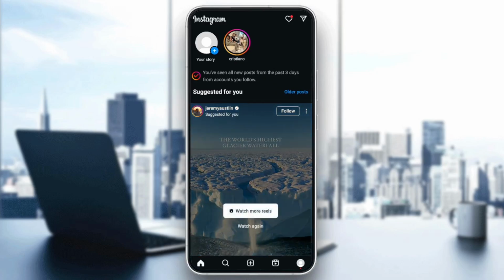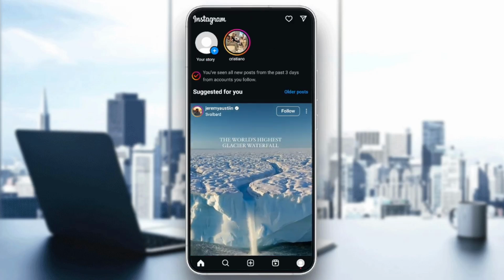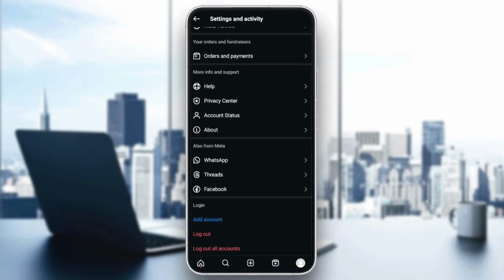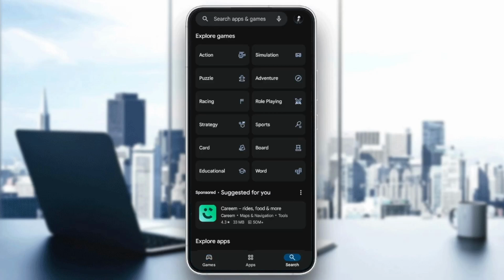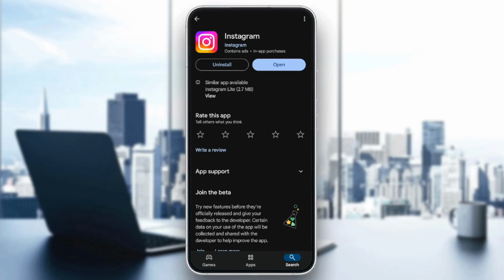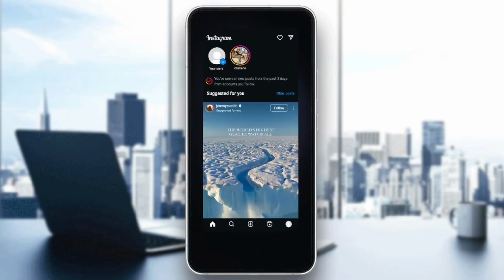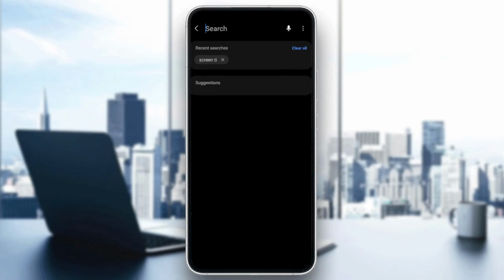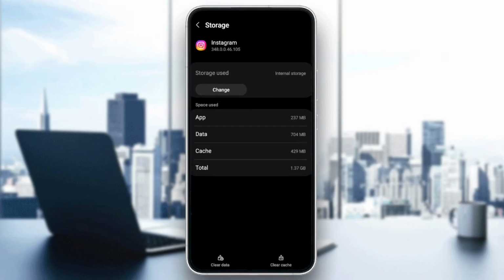How To Fix Only English Songs On Instagram Tutorial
Today we talk about fix only english songs on instagram,instagram music no results found problem,instagram song problem,instagram music no result found,instagram music problem